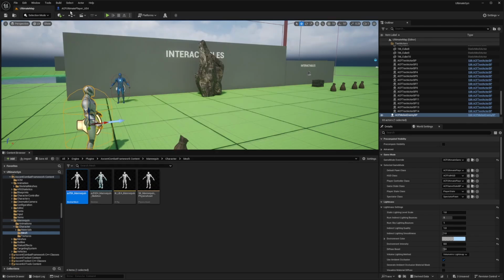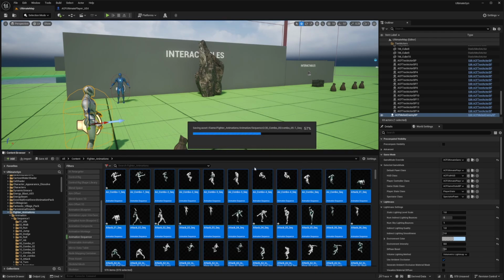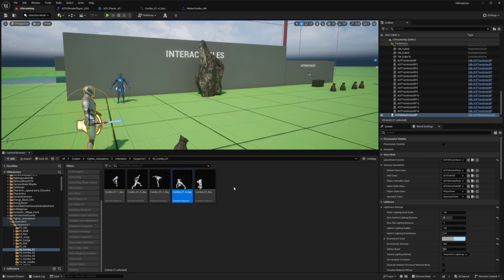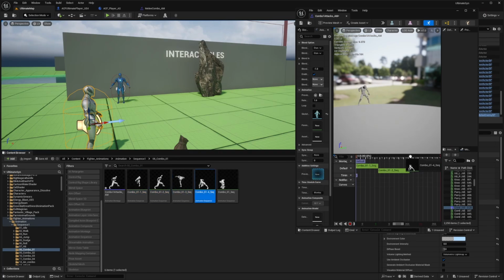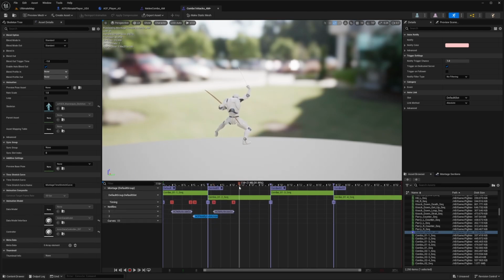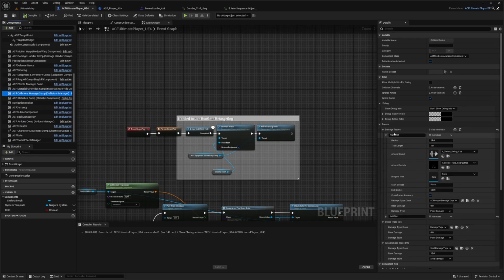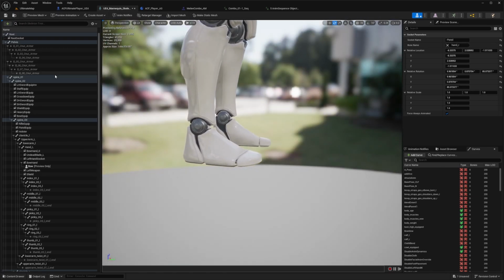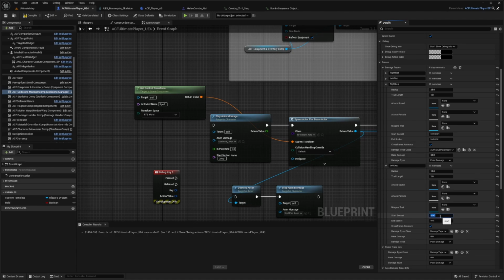UE5 ACF - Add Fighting Animations (Patreon Request)